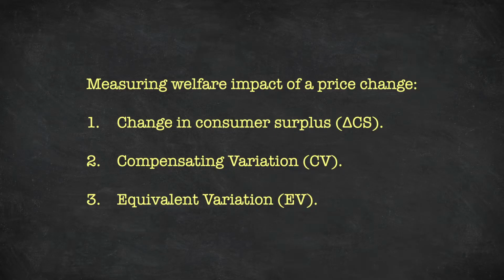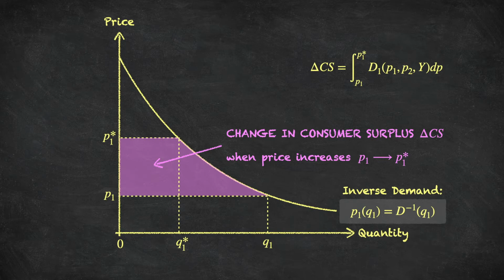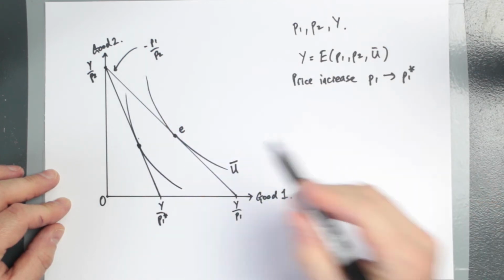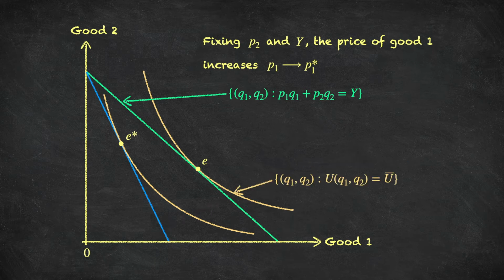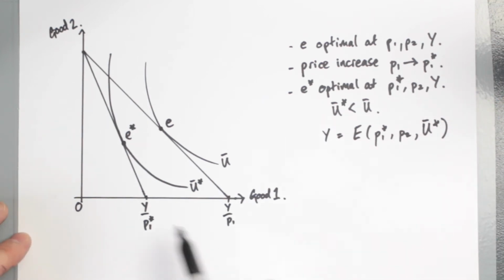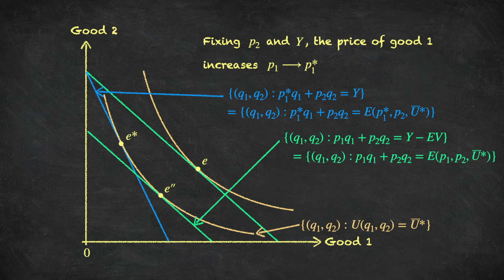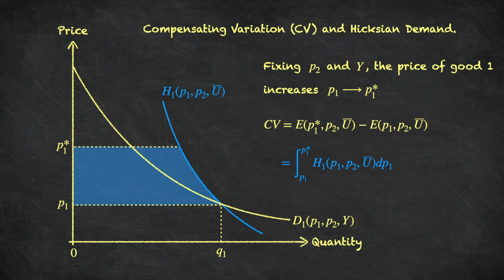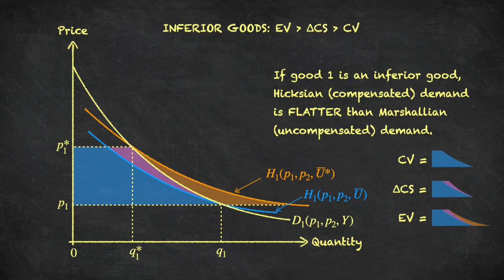Microeconomics with Calculus 10: Consumer Welfare Analysis.